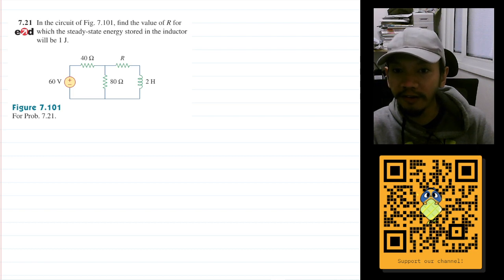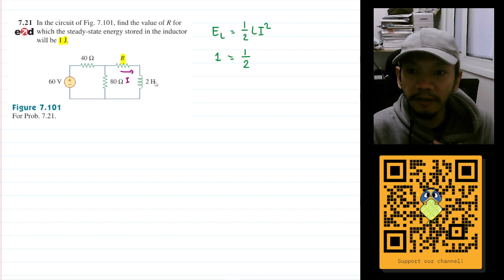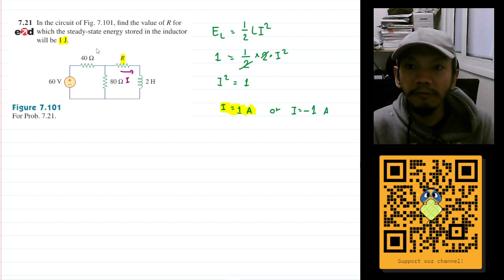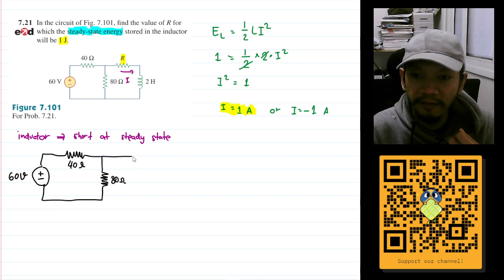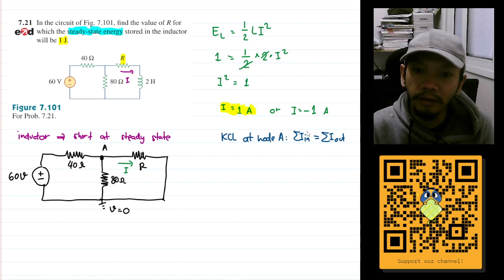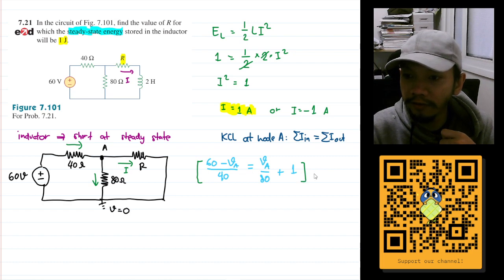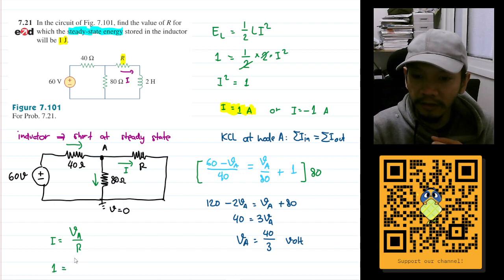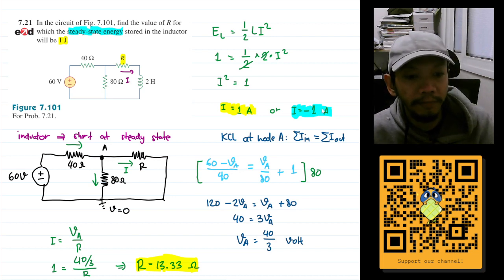Problem 7.21 - Fundamental of Electric Circuits (Sadiku) 5th Ed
In the circuit of Fig. 7.101, find the value of R for which the steady-state energy stored in the inductor will be 1 J.